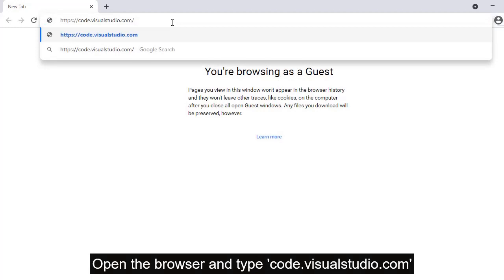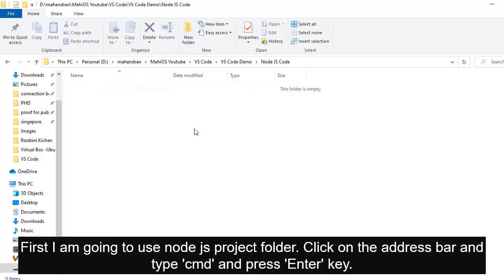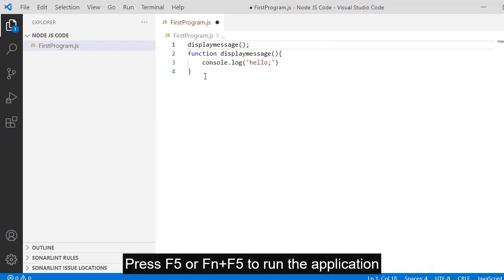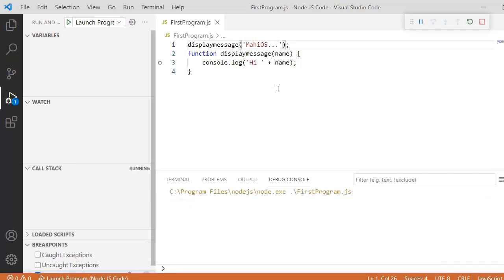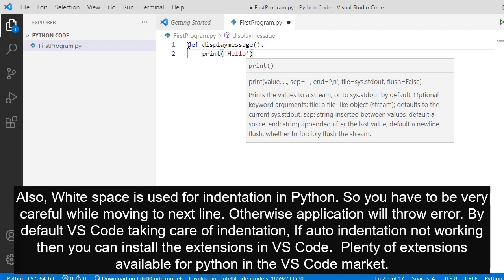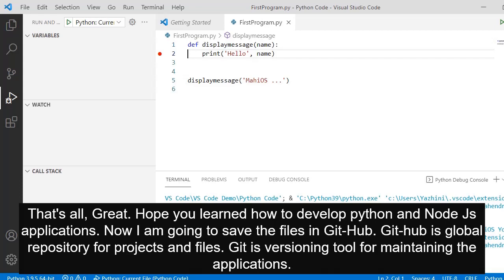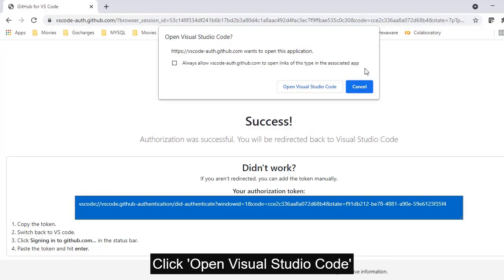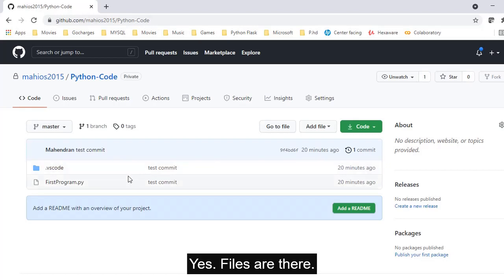Python And Node JS Programming using VS Code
Learn how to develop Python And Node JS  applications using IDE Visual studio code.